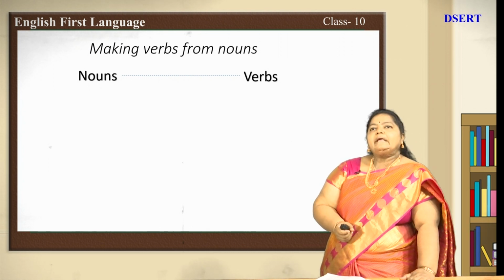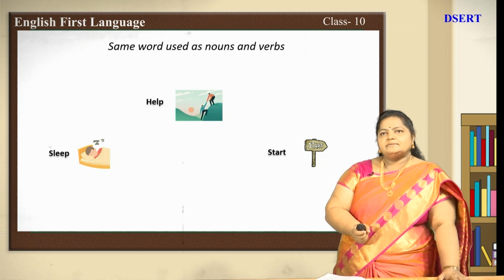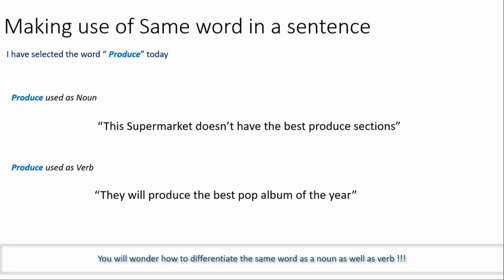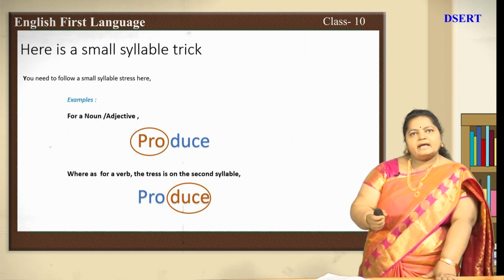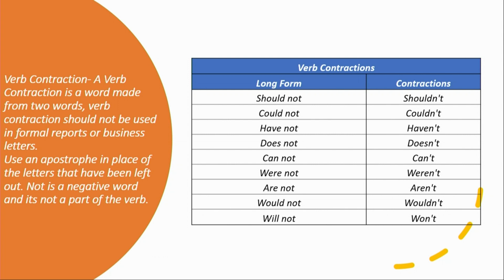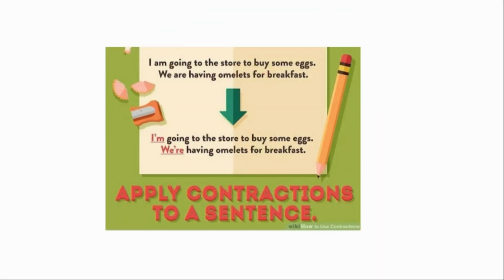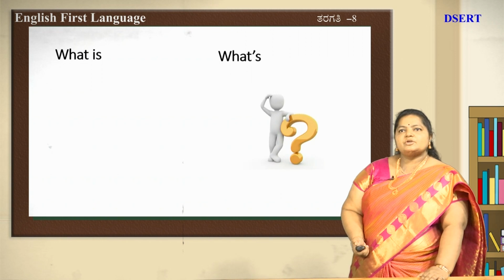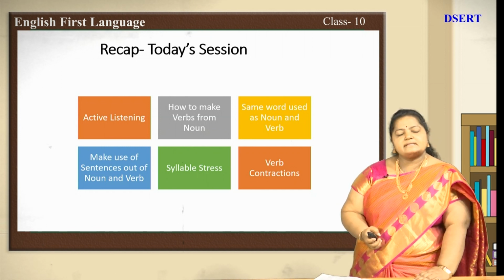Bridge course - English First Language - 10th - Day 5